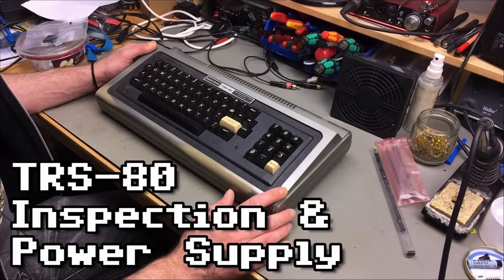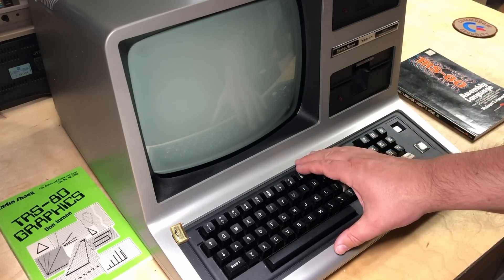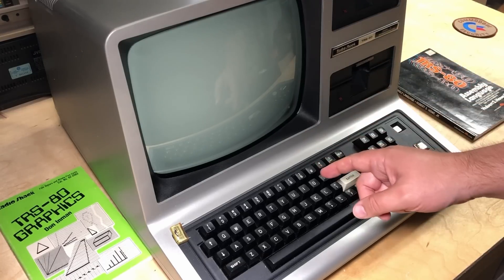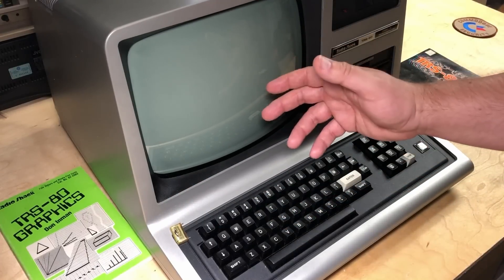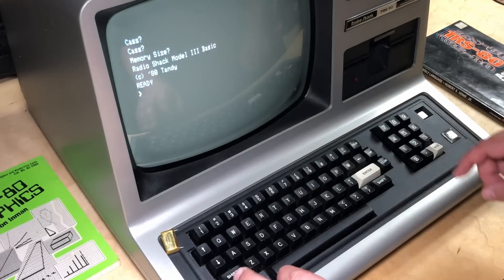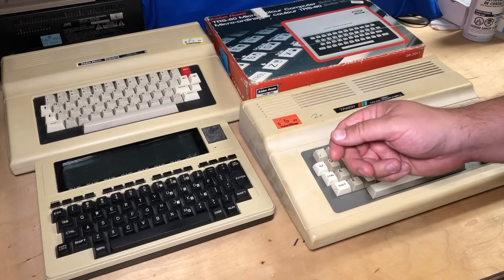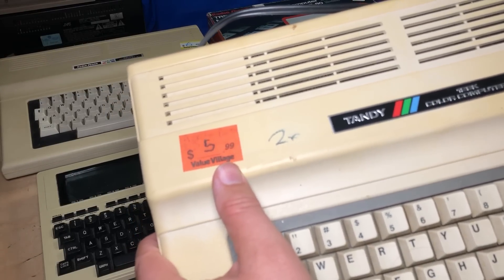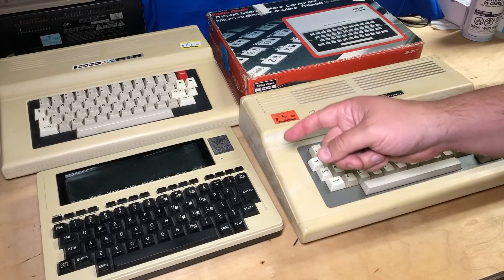TRS-80 Collection and Easter Eggs (1980-1983)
As part of SepTandy I've decided to take a quick look at each of my TRS-80 computers, along with demonstrating any easter eggs I know of. In this first instalment: TRS 80 Model III, Pocket Computer, Color Computer, and Model 100.

Ending credits song is an excerpt from the unreleased "Cathodoluminescence" by Bedford Level Experiment.

Index:
0:00 Intro to SepTandy; some TRS-80 memories
2:10 TRS-80 Model III
6:44 TRS-80 Pocket Computer (PC-1)
11:52 TRS-80 Color Computer (CoCo1)
13:28 TRS-80 Model 100
16:22 Preview of next time
17:45 Thanks to my patrons